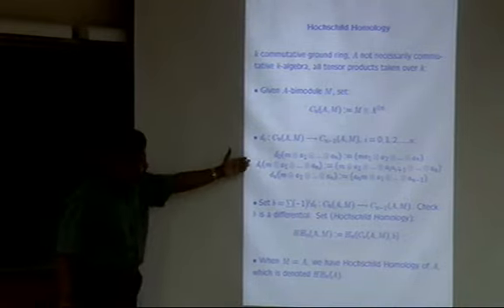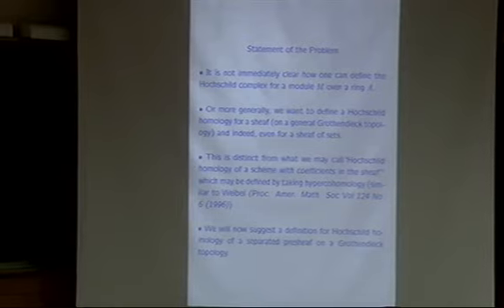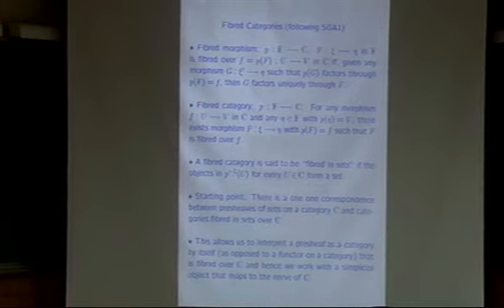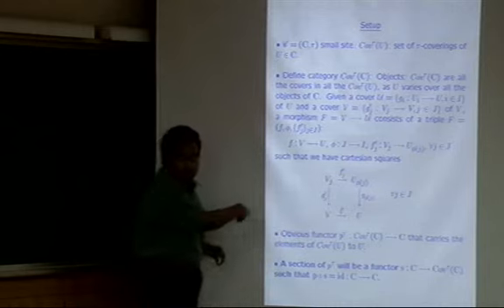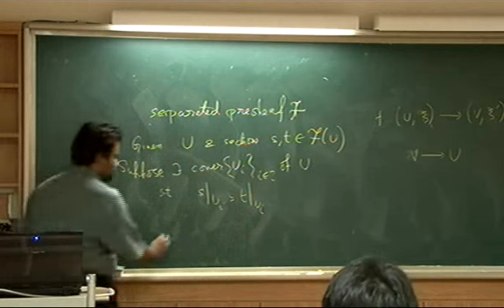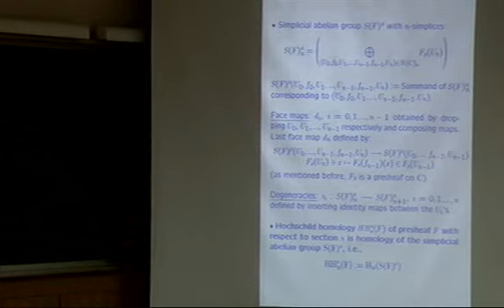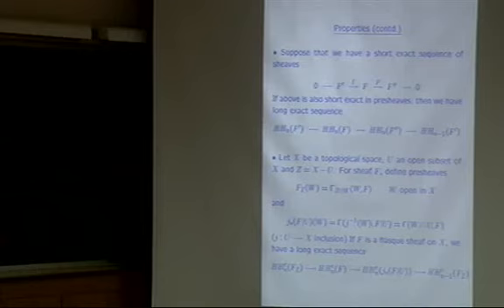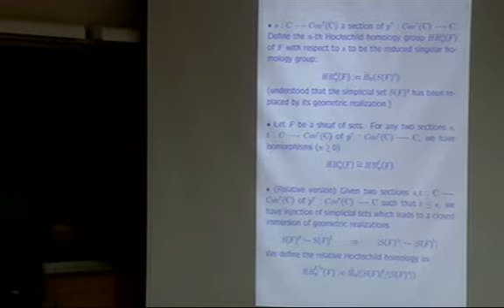Abhishek Banerjee (Johns Hopkins Univ./IHES) / Hochschild Homology of Sheaves via Fibred Categories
ASARC Seminar
Hochschild Homology of Sheaves via Fibred Categories / 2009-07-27